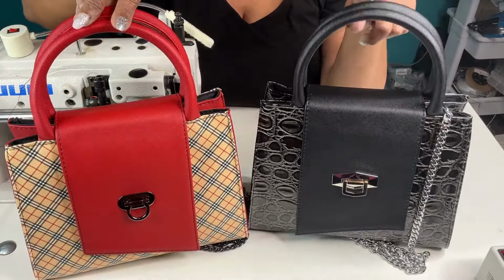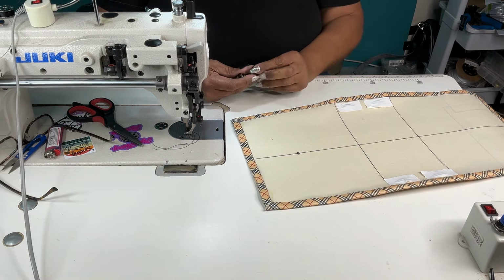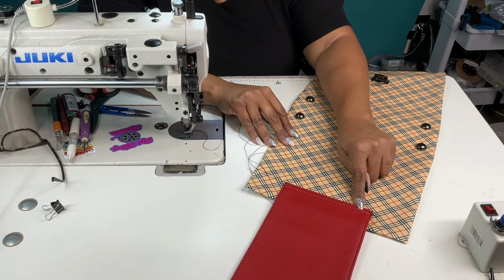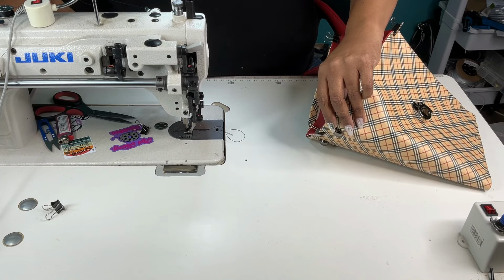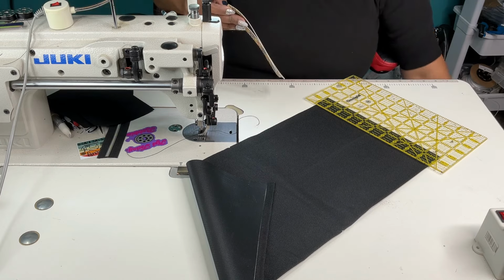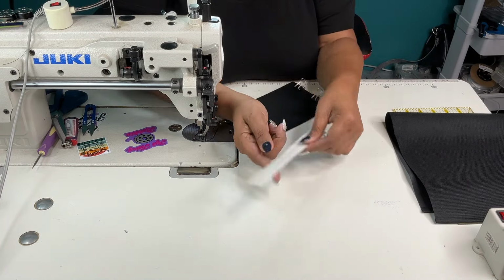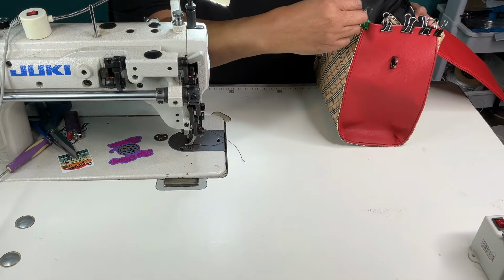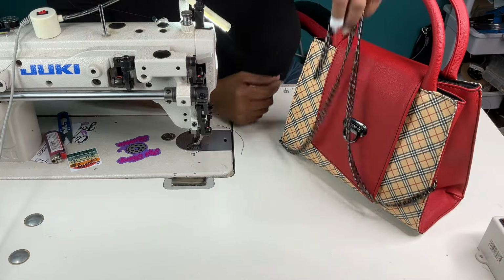Making the Jenelle Bag by Khembuzz Designs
Full tutorial of the Jenelle Bag by Khembuzz Designs.

Jenelle Bag Tutorial
Pattern KhemBuzz Designs

Sewing machine: Juki 1181n-DU
Thread: Black Amann Tex70 bonded nylon

Gun metal flip lock: Amazon
SORTUMOLA Set of 4 Purse...

Gun metal purse chain: Amazon
YG_Oline 4 Pack 47" Purse Chain,...

Gun metal strap connectors: Amazon
WADORN 12pcs Metal D-Ring Bag...

0:00 – Intro
1:36 – Pattern pieces and hardware
12:00 – Preparing the main exterior
23:08 – Sewing the flap
40:45 – Sewing the side panels
1:07:21 – Sewing the rolled handles
1:14:24 - Sewing the lining
1:49:58 - Final construction
2:14:11 - Outro